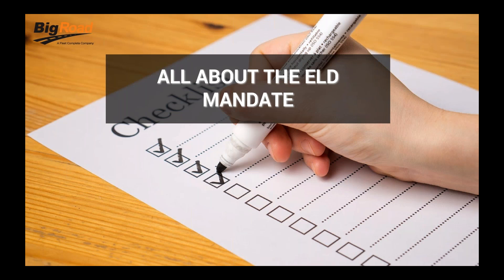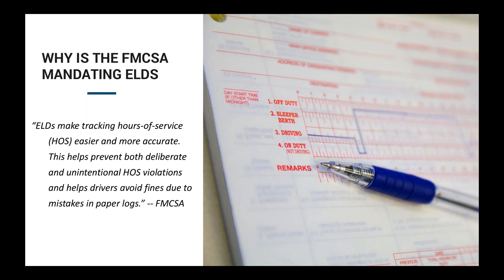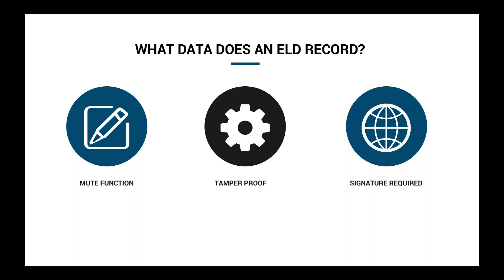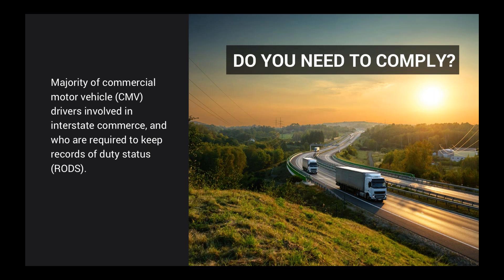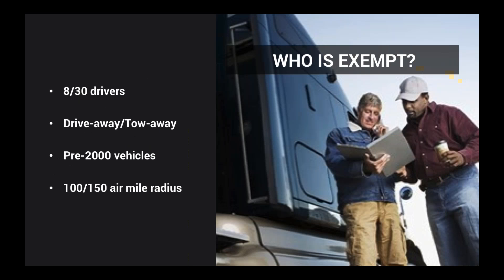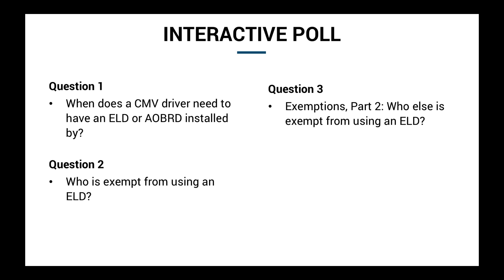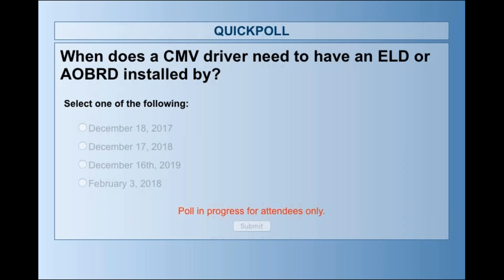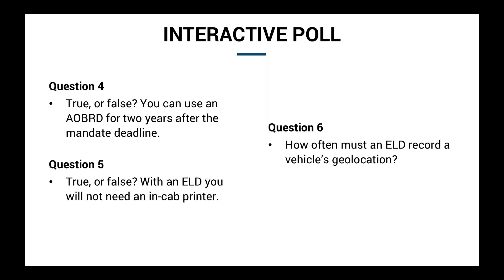All About the ELD Mandate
The essential information that owner-operators need to know about the upcoming ELD mandate.